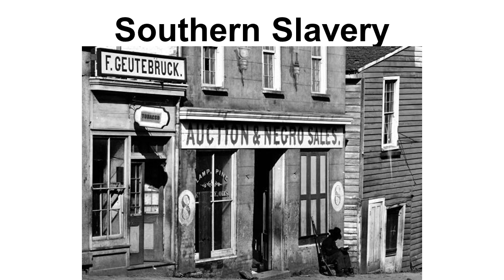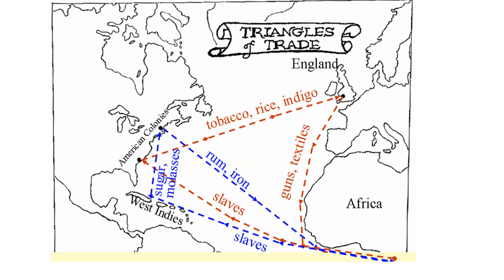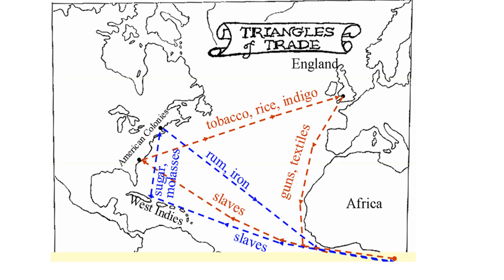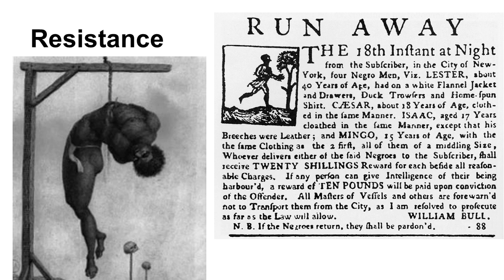Slavery in the South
Key Terms:
-Triangle Trade   -Middle Passage
Key Ideas/Questions
-Why Native Americans made for bad slaves.   -What goods traveled on the Triangle Trade?   -Slave Jobs     -Resistance